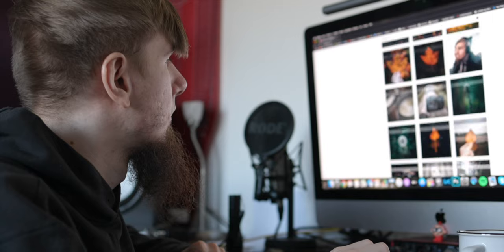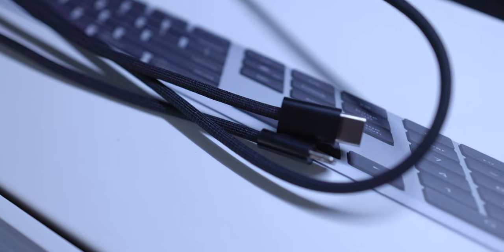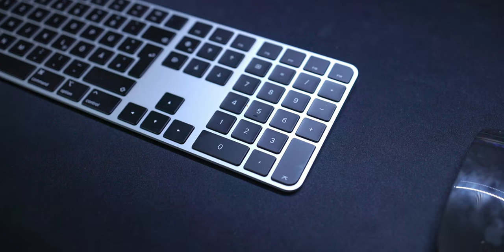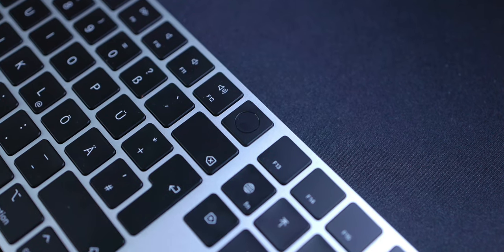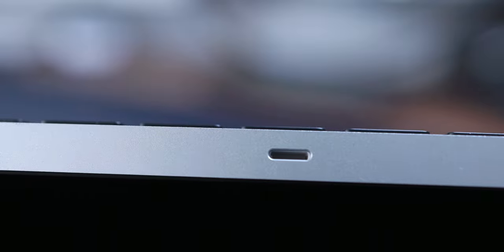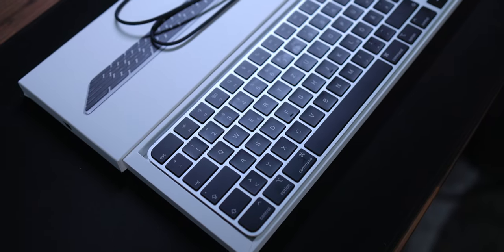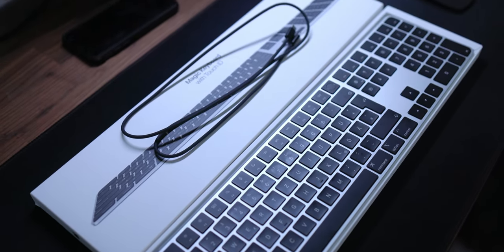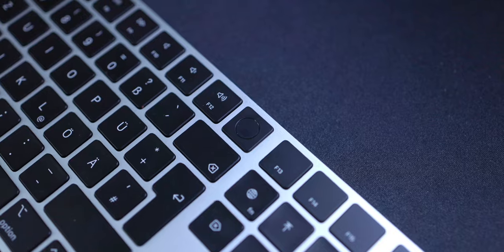The NEW Apple Magic Keyboard 2022 Review - Black & Silver Accessories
The NEW Apple Magic Keyboard 2022 Review - Black & Silver Accessories for the Mac Studio and more!
Apple Magic Keyboard 2022